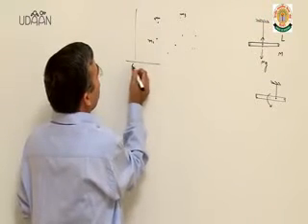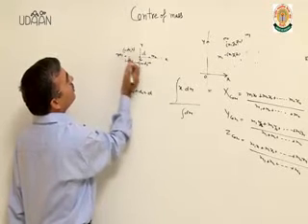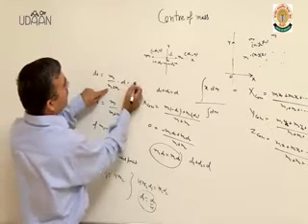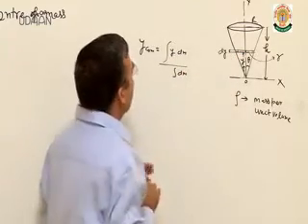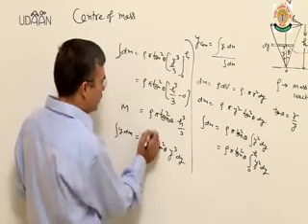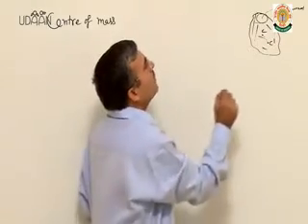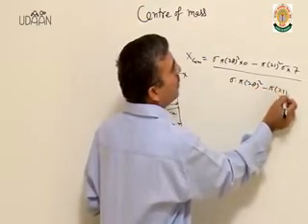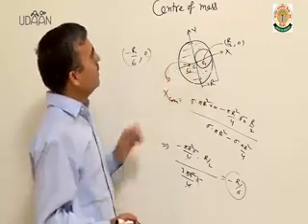Centre of Mass